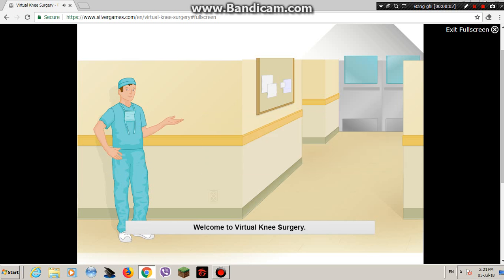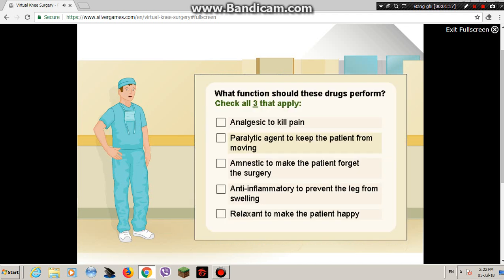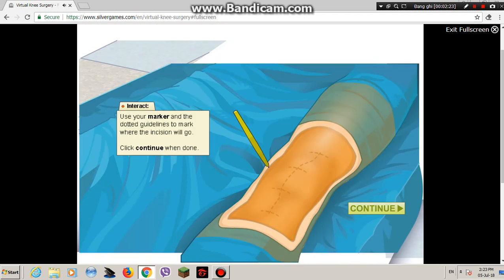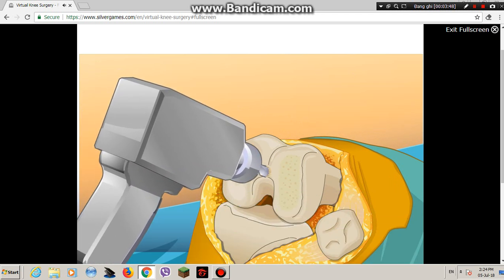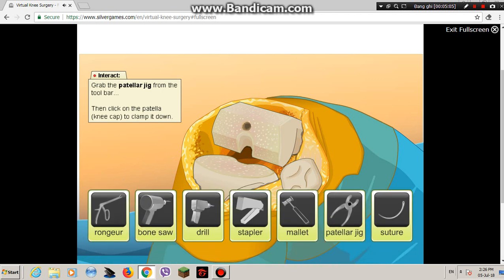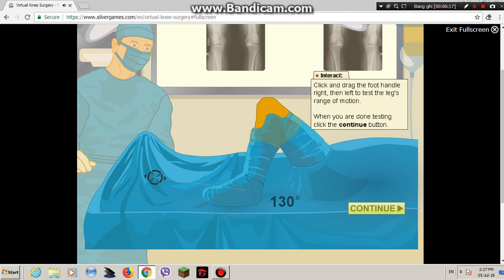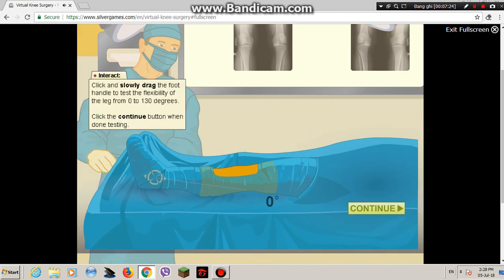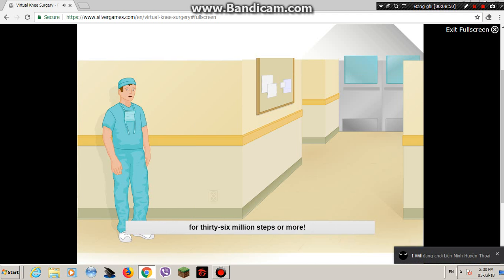mini game : Virtual Knee Surgery : phải làm gì nếu như bị gãy chân ?